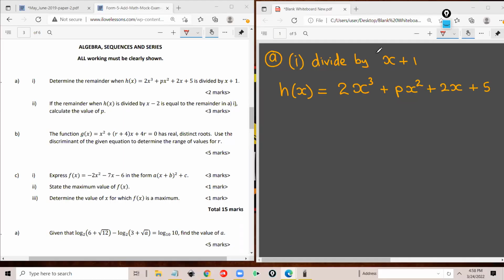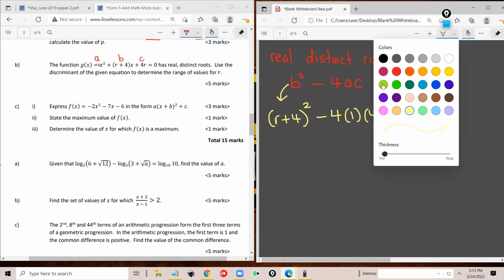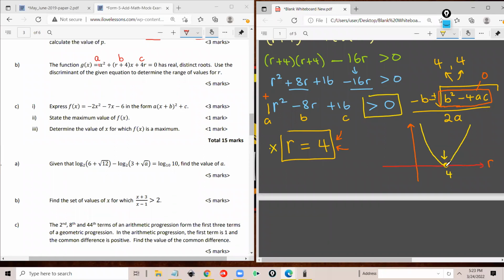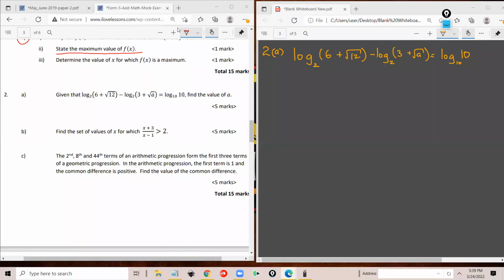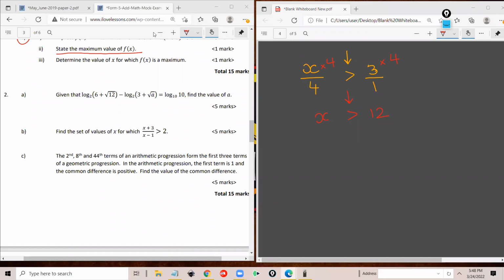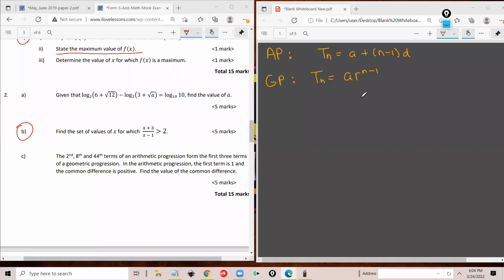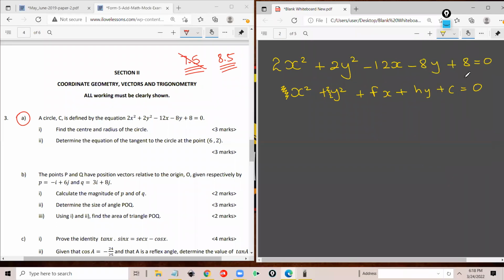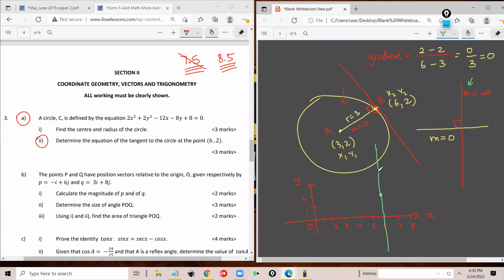CSEC Add Math Mocks from HELL - Part 1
Your soul will wither from these questions... MUAHAHAHHAHA... and Ha...